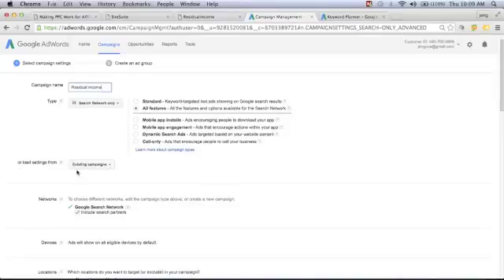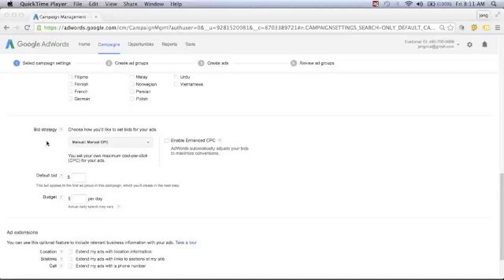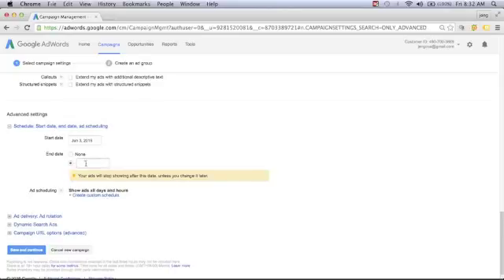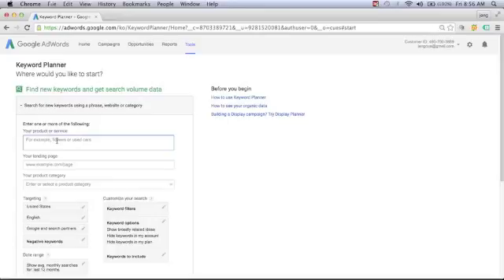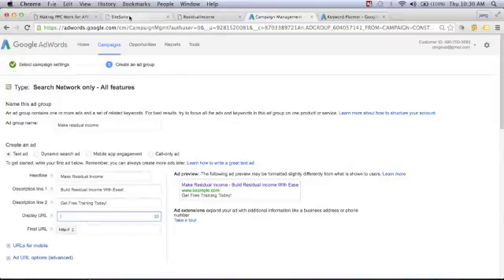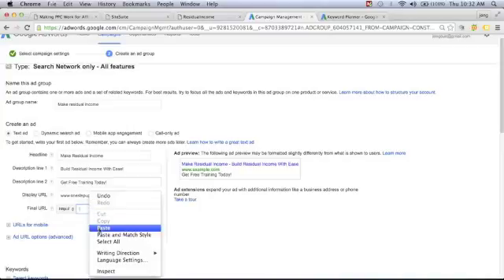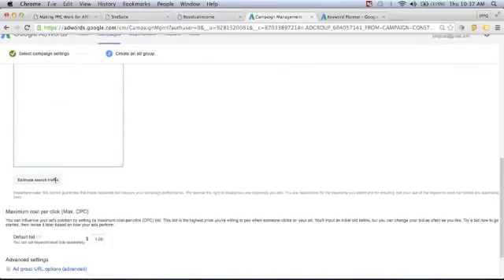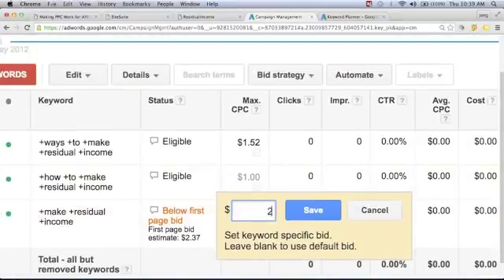How To Create Google Ads For The First Time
How To Crate Google Ads For The First Time